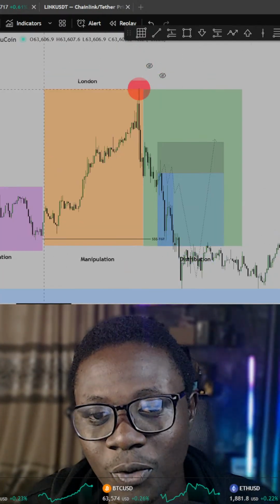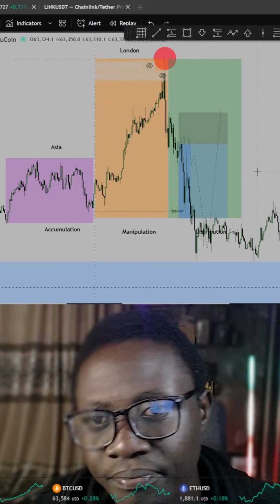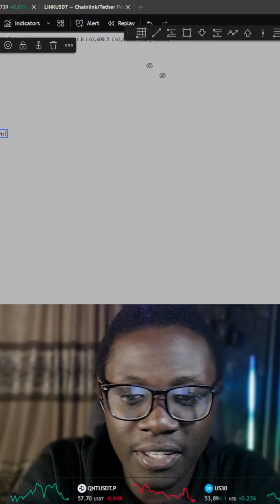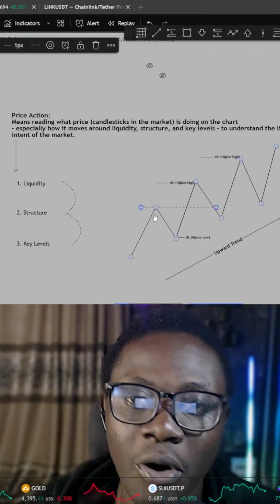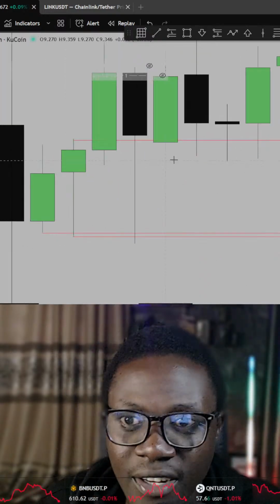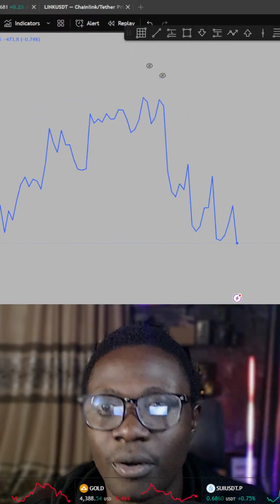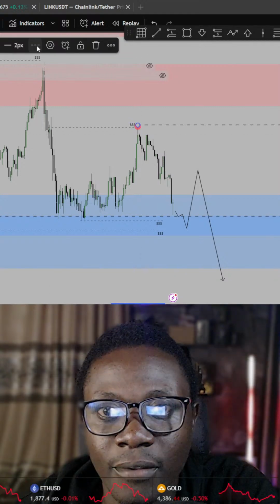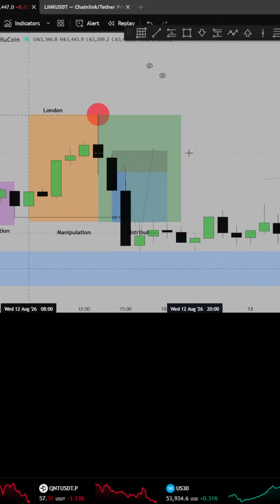Understanding ICT, Market Analysis & Trading (Episode 1)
Join us for Episode 1 of our educational trading series as we take a deeper dive into ICT (Inner Circle Trader) concepts, market analysis, and practical trading.
We’ll explore ICT principles in greater depth, study market structure and price action, analyze the markets together, and identify potential trade setups in real time.
This is an interactive learning journey focused on understanding the market, improving analytical skills, and developing a more structured approach to trading.
📌 In this episode: • ICT trading concepts explained
• Market structure & price action analysis
• Practical market analysis
• Identifying potential trade setups
• Understanding liquidity and market behavior
• Live discussion and trade analysis
Come learn, analyze, and trade with us as we build a deeper understanding of ICT and the financial markets—Episode 1 is just the beginning.

Ref Code: QBSYAW19